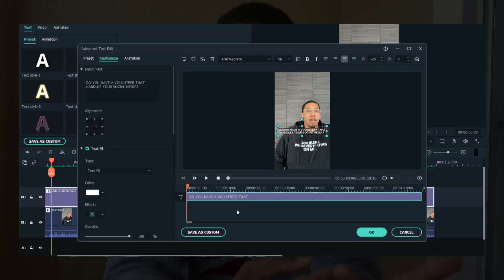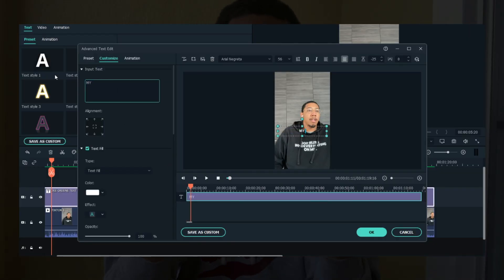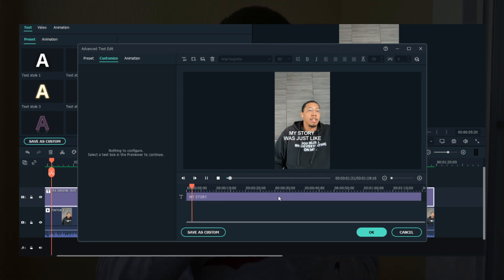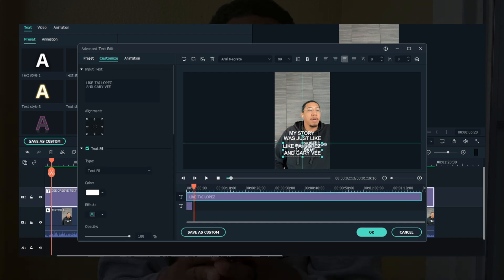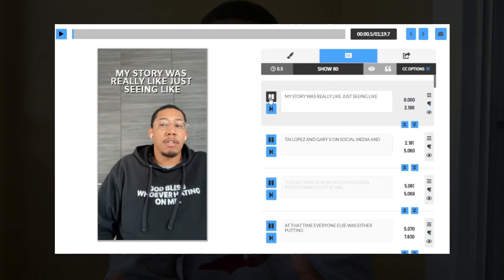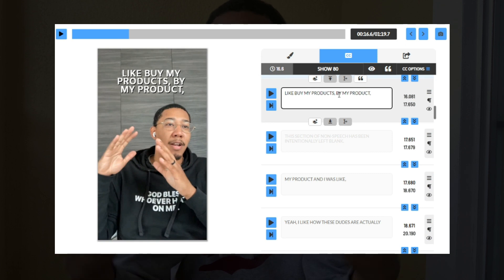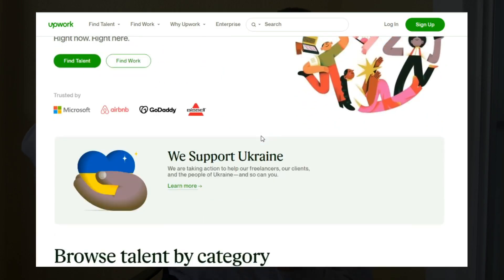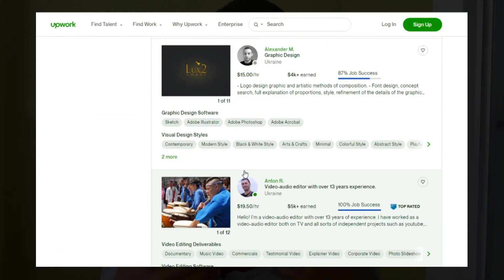Add Captions To Videos On TikTok & IG Reels (Like Grant Cardone & Alex Hormozi)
Want to add the yellow captions and subtitles like Grant Cardone, Ryan Pineda, Alex Hormozi and other influencers on TikTok and Instagram Reels? Here's how it's done..

MORE RESOURCES...